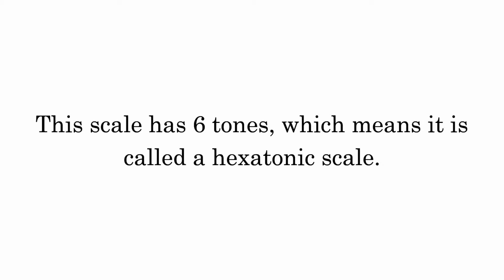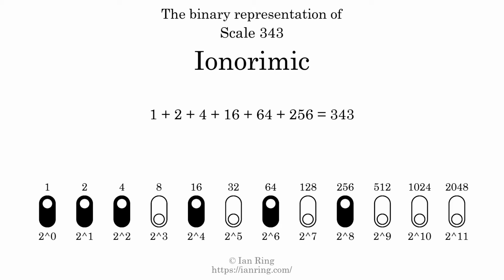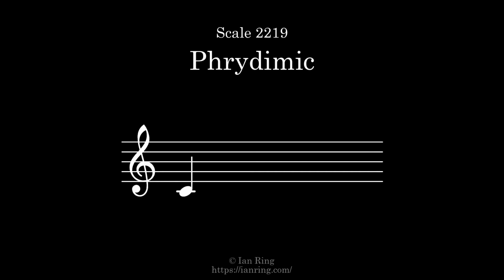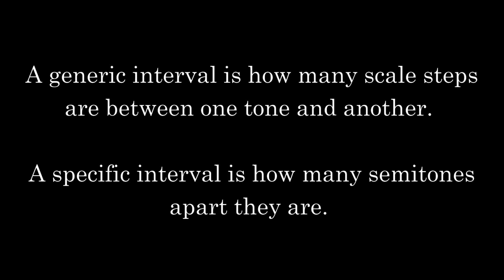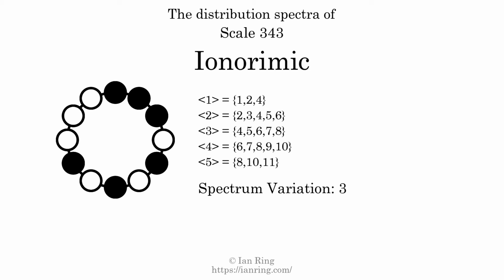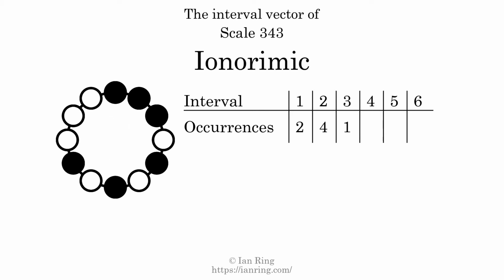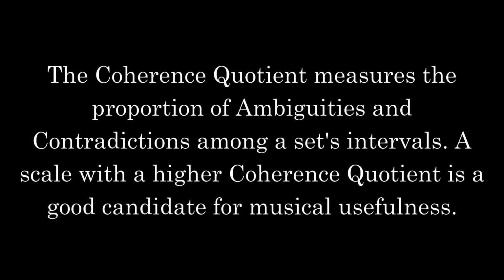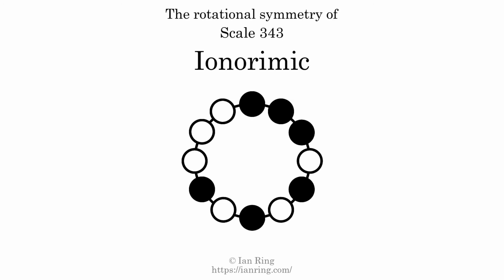Scale 343: Ionorimic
More than you will ever need to know about Scale 343, a prime hexatonic scale also known as "Ionorimic". Part of an enormous series of scale analysis videos by The Exciting Universe Of Music Theory.